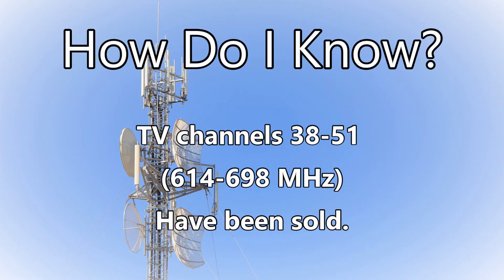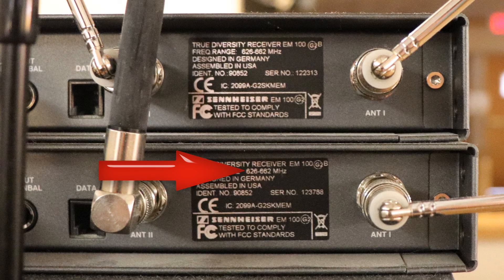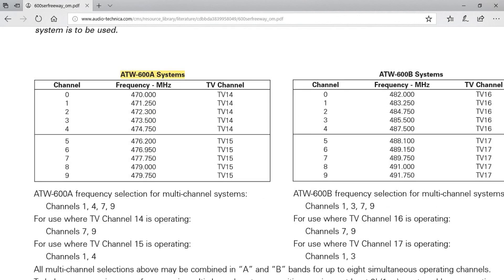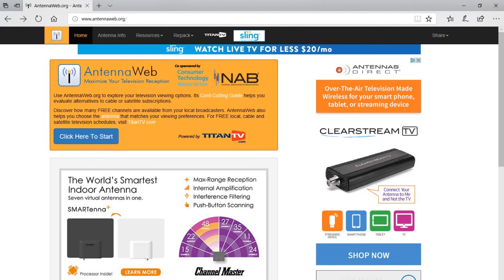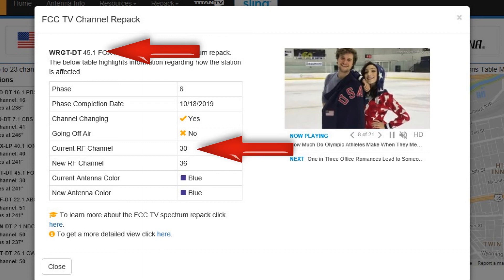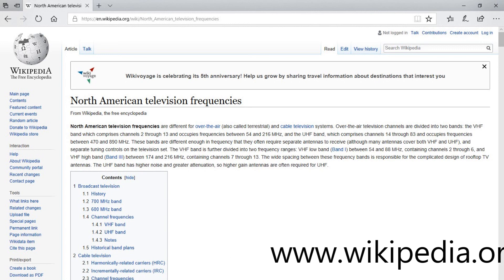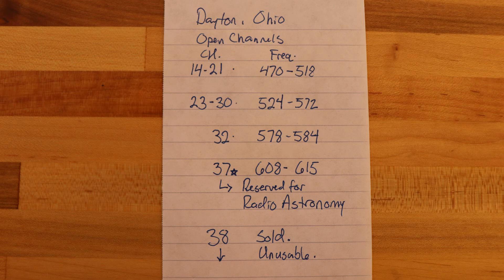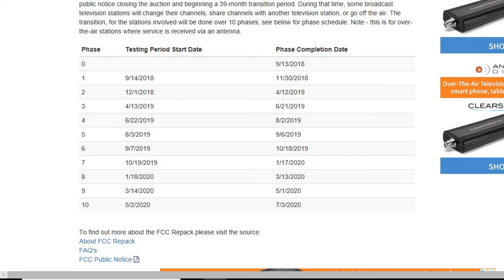600 MHz Microphones and the FCC Part 2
Find out if your Non-600MHz wireless mics and IEMs could be impacted by channel moves. Learn which TV channels are moving in your area and where and when they are moving.

Mic Used: Blue Encore 100
Interface: Behringer UMC 404 HD
Camera: Canon SL2

Proclaim Theme produced by Michael Lining